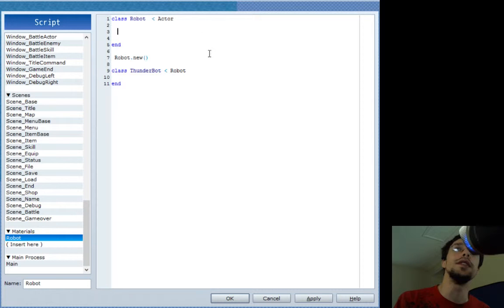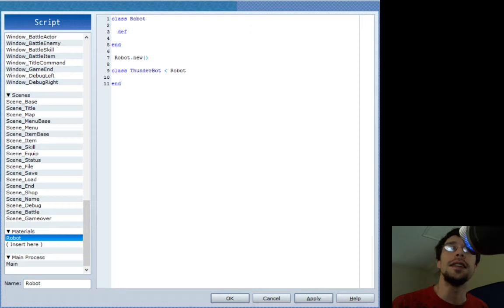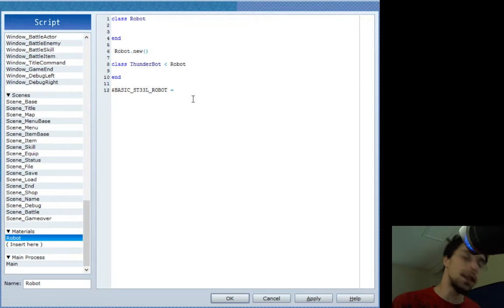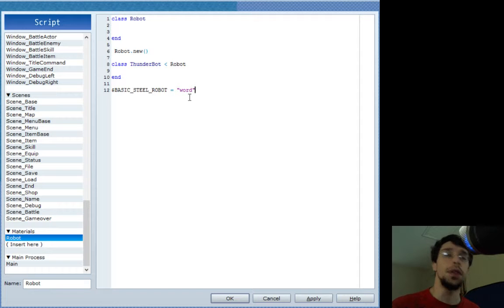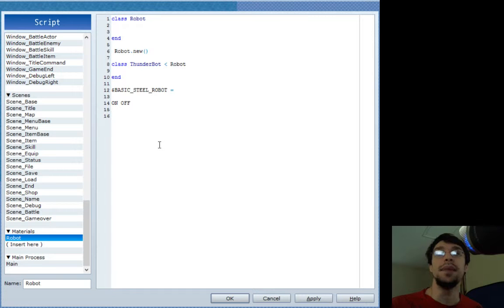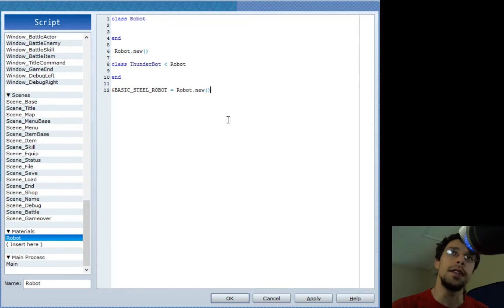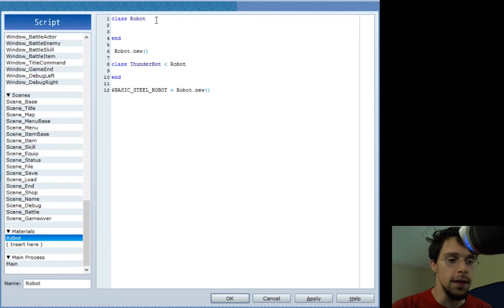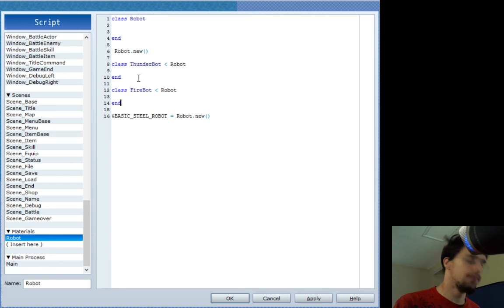Titanhex: Ruby Scripting Basics - Part 2